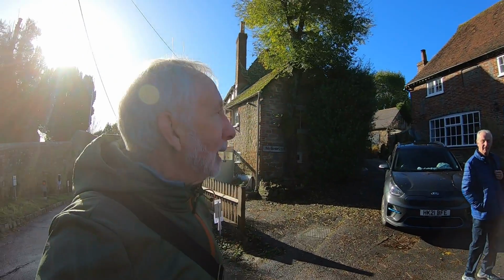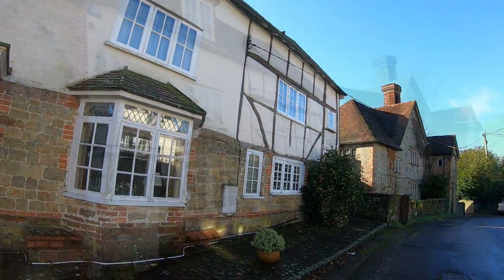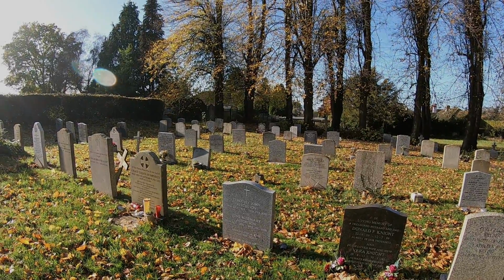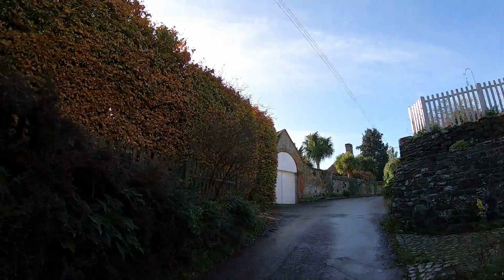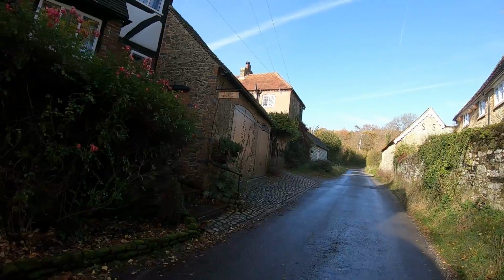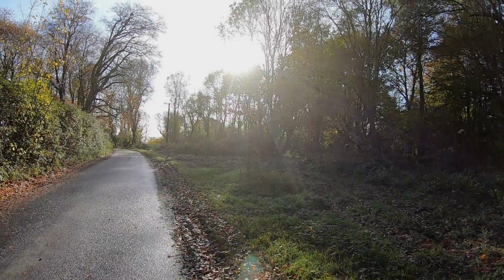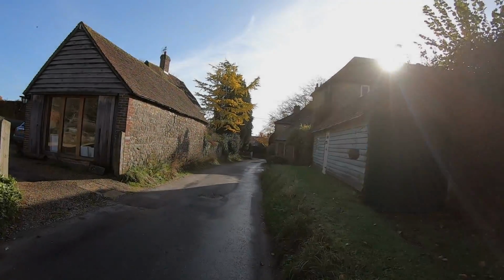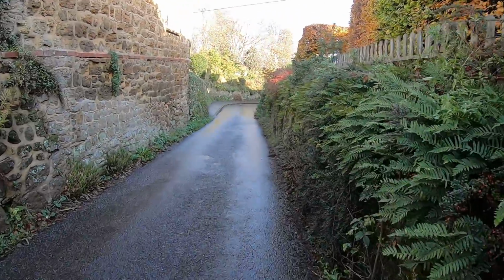In this video we are visiting Tillington and Upperton in West Sussex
Tillington is a village, ecclesiastical parish and civil parish in the District of Chichester in West Sussex, England, 1 mile (1.6 km) west of Petworth on the A272. The civil parish (CP) includes the hamlets of Upperton, River, and River Common. The land area of the CP is 1,416 hectares (3,500 acres); approximately 500 people lived in 227 households at the 2001 census.

Upperton and Tillington are designated Conservation Areas. There are many old dwellings, including medieval timber-framed houses, with one third of the buildings in the parish being grade II listed. Pitshill is a Georgian mansion standing at the head of a valley between Upperton and River. All Hallows Church with its unusual Scots crown tower is a landmark when approaching from Petworth, and is floodlit at night. It was painted by J. M. W. Turner and John Constable. The church, first recorded in 1100 was mostly rebuilt and enlarged between 1807 and 1837, but retains romanesque sculpture and a plain eight-sided twelfth century stone font.

Opposite the church is the historic Horseguards Inn, thought to get its name from the cavalry who stayed there overnight while escorting gold bullion from London to the navy at Portsmouth.
The first reference to Tillington is in a title deed of 960, as Tullington, the farm or village founded by Tulla. Upperton (Upper Village) is first mentioned in 1191. Grittenham (Great Farm Enclosure), once a much larger settlement than today, is first mentioned in the Domesday Book, 1086, as Greteham, with 34 households, and resources including a mill. River (On the Slope) has also been called Treve through most of its history. Tillington itself was listed in the Domesday Book as in the ancient hundred of Easebourne as having 45 households: 21 villagers, 16 smallholders and 8 slaves; with woodland for pigs, ploughing land, meadows and a mill, it had a value to the lord of the manor of just over £8.

During the 16th century a great deal of common grazing land east of Upperton was illegally enclosed to make a deer park for Petworth House causing impoverishment of the farmers of Upperton. This resulted in a long running legal case against the Earl of Northumberland, owner of Petworth, described by Peter Jerrome in his book Cloakbag and Common Purse. The "common purse" was a fighting fund raised by the tenants to fund legal action in the Chancery court; the "clokebagge well fraught with money" was a large bribe to the tenants' leader to drop the case, after previously having had him press ganged into the army and sent to fight "beyond seas" which probably meant in Ireland, which he survived.

In 1861, the area of the Anglican parish was 3,766 acres (1,524 ha) with a population of 908.